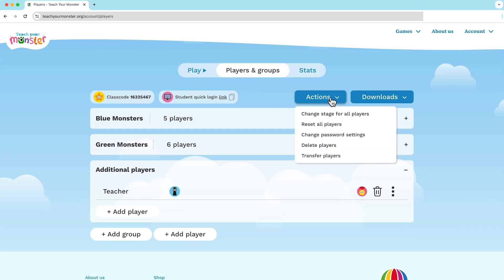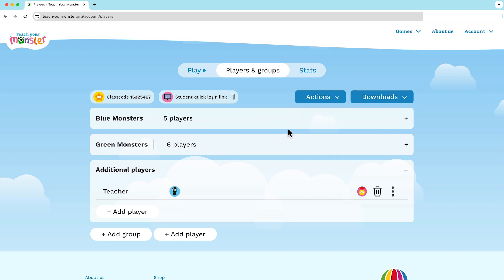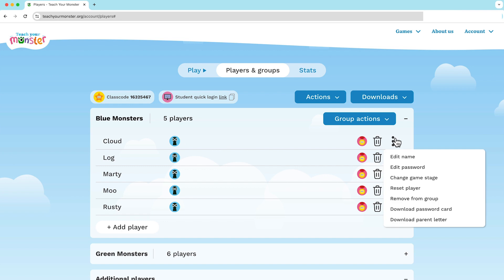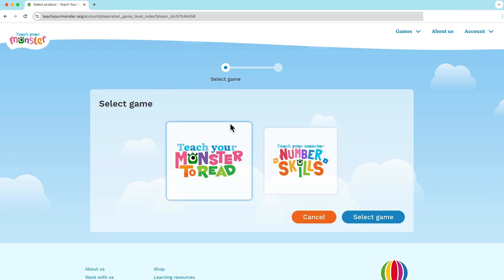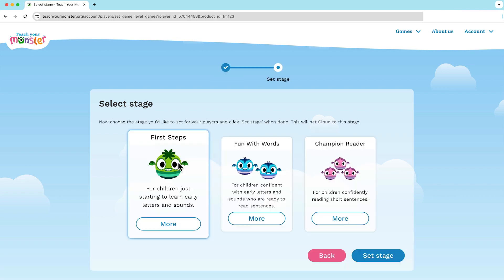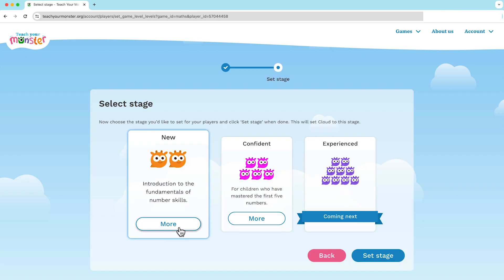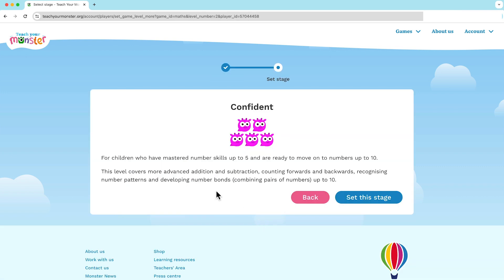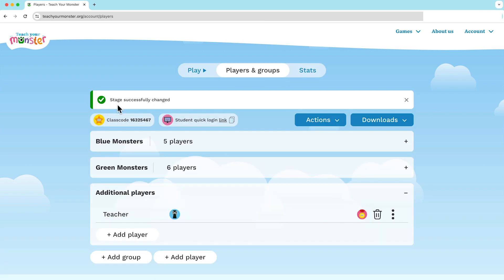How To Set Game Stage For Players On The Web | Teach Your Monster ONE MINUTE TUTORIAL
Here's a quick and handy 'how to' guide to help you easily change a game stage for players. This can be done for all players, a group of players, or for individuals.

to sign up for an account.

Teach Your Monster is a non-profit that creates magical, fun-filled learning games for kids.

We’re part of The Usborne Foundation, a charity set up to support early years learning founded by children’s publisher, Peter Usborne. Harnessing research, design and technology, we create interactive media exploring new areas of children’s development, from literacy to health.

With the help of friendly monsters, playful design and out-of-this-world storytelling, we work with leading academics to develop imaginative games kids love to play.

OUR GAMES:
▶︎ Teach Your Monster To Read
Play the ground-breaking game that makes learning to read fun

▶︎ Teach Your Monster Adventurous Eating
Lets get kids excited about fruit and vegetables!

▶︎ Teach Your Monster Reading For Fun
Collect books and go on quests that ignite a love of reading

▶︎ Teach Your Monster Number Skills
Master early mathematics